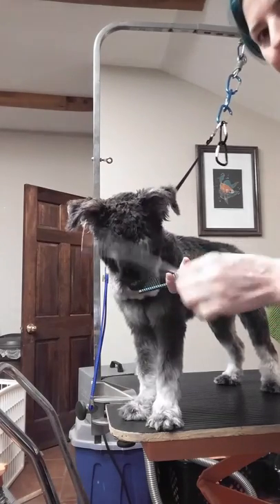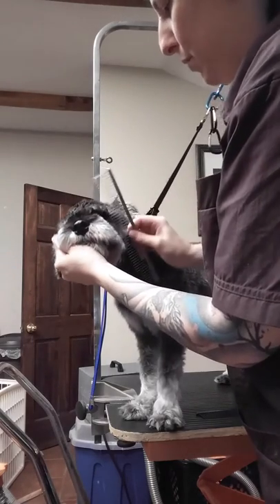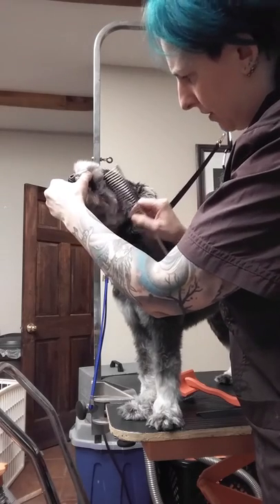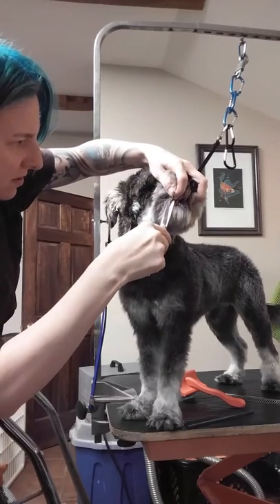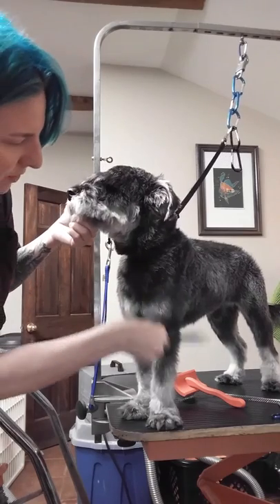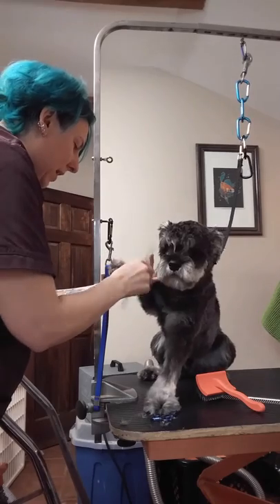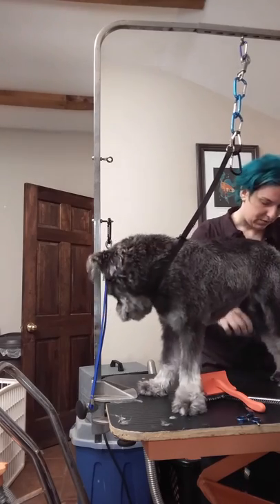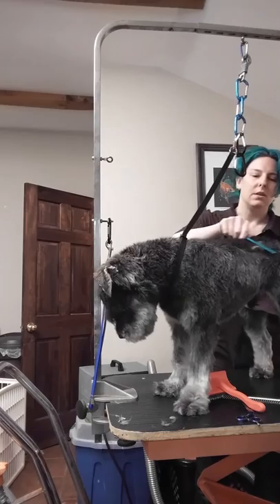Schnauzer Combing Demo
This is a maintenance combing demo for preventing tangles in between grooms on a miniature schnauzer. Going over your dog weekly in between professional grooming can help keep your dog mat-free and help him practice good manners on the grooming table.